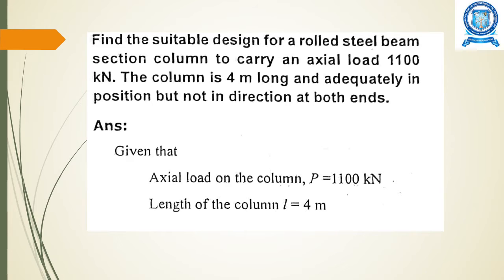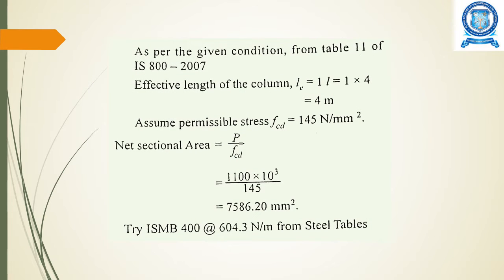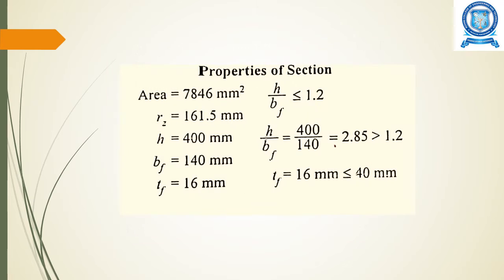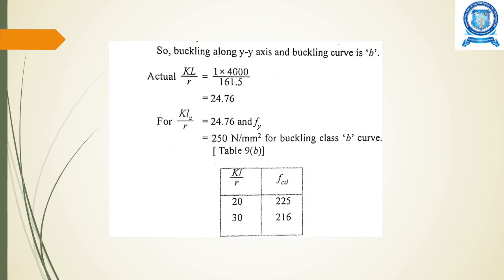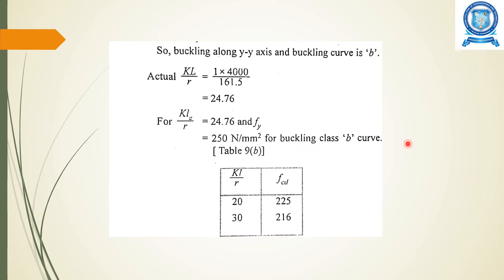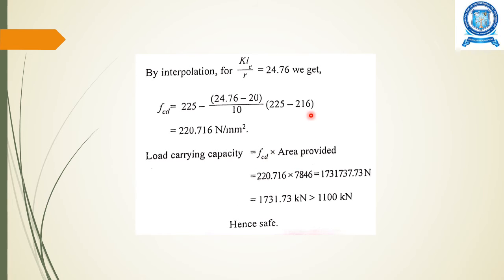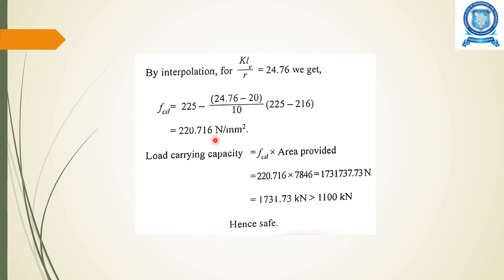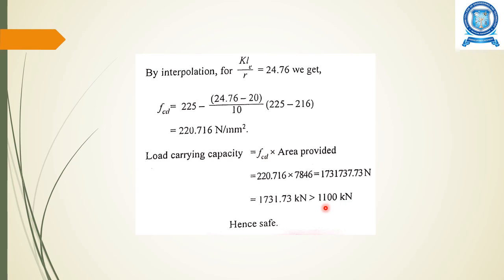compression member problem